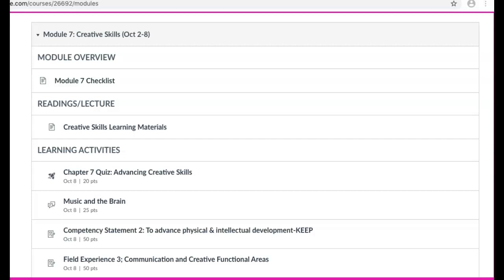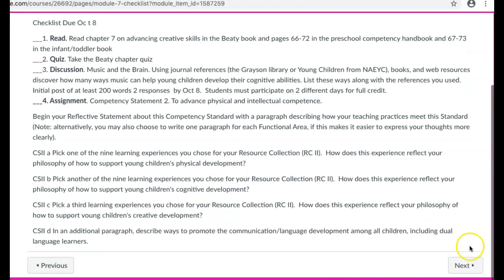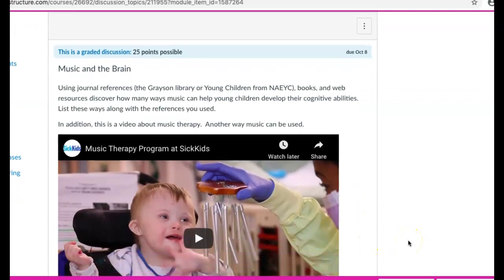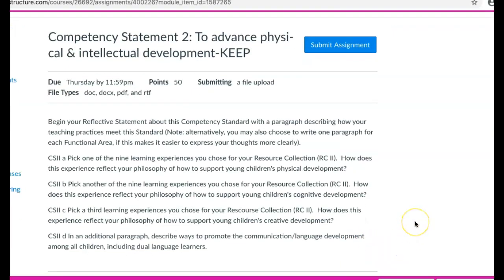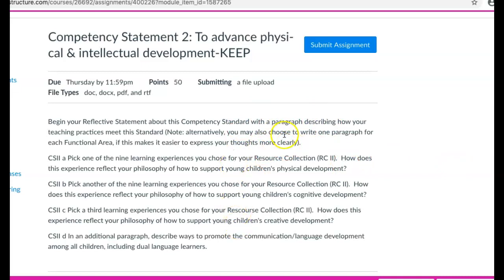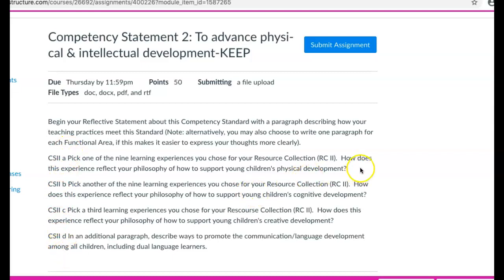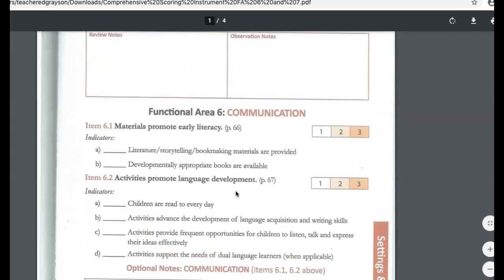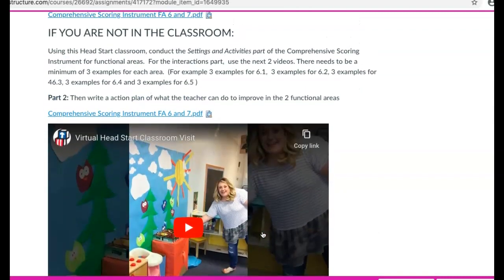CDEC1317 week 7 fall 2020